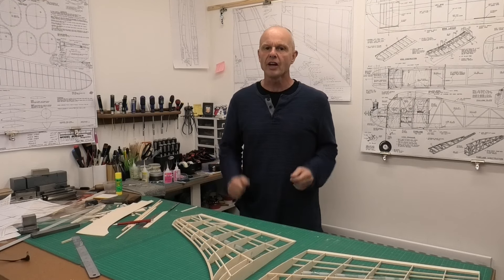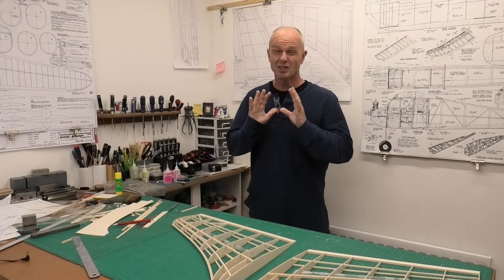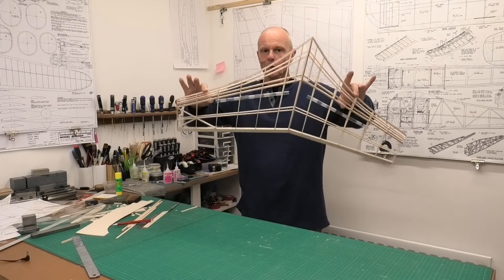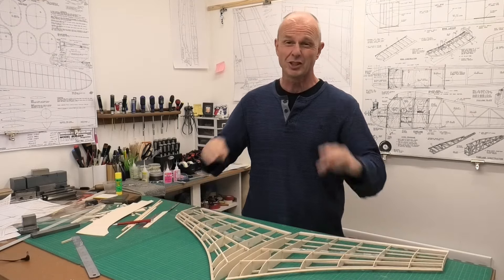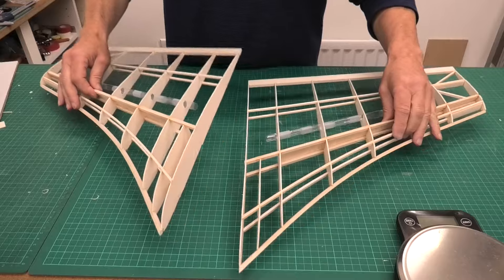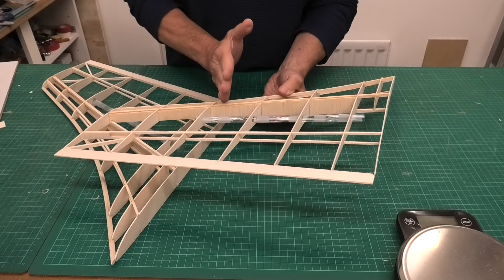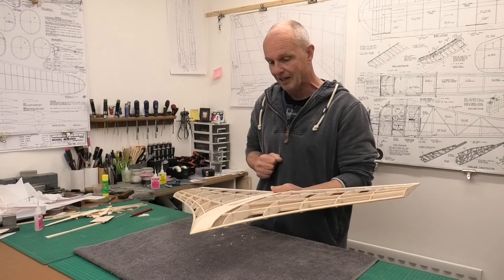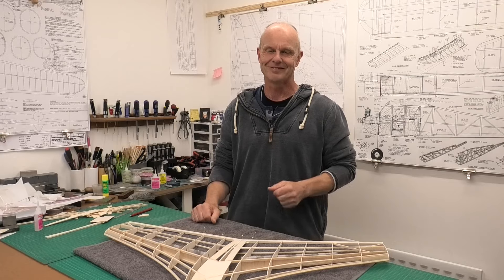Ion 1950's Futuristic Flying Wing - Pt3: Joining the Wing - By O.F.W. (Peter) Fisher